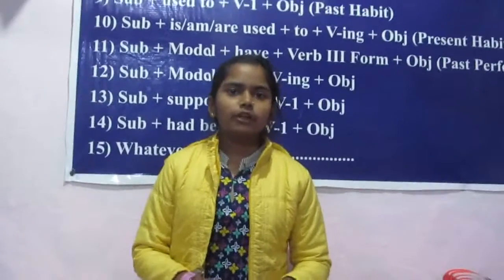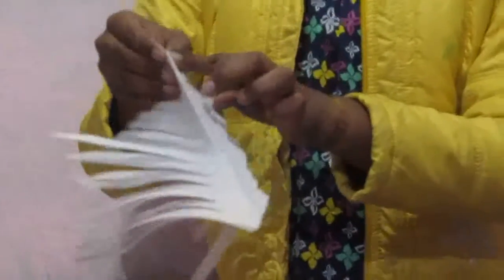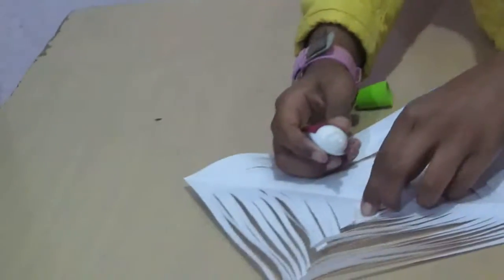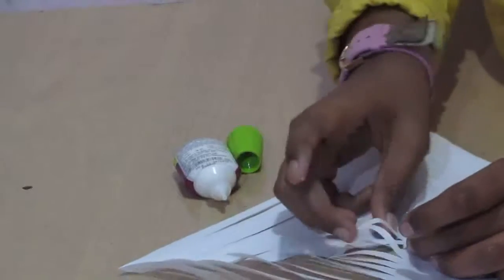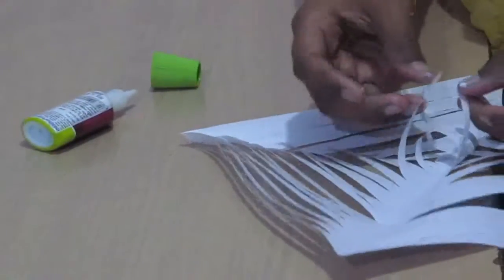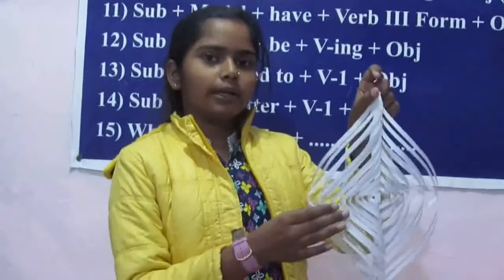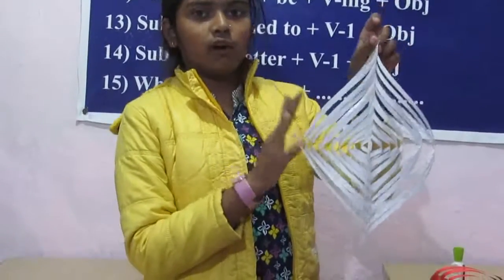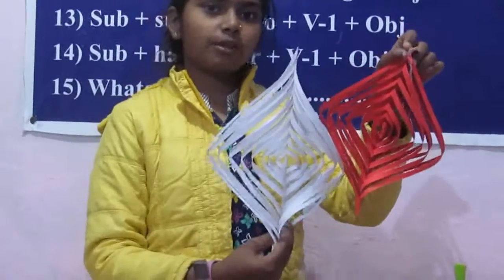SalesGirl Act@MEC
Salesmanship Demo, Dec 13,2018, Sanjana's task